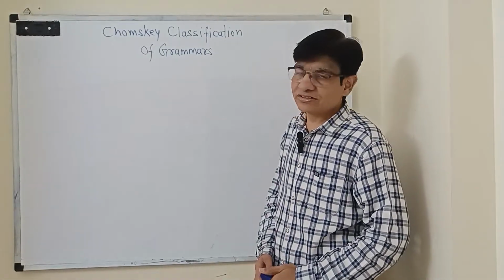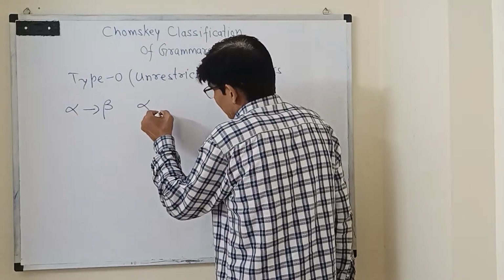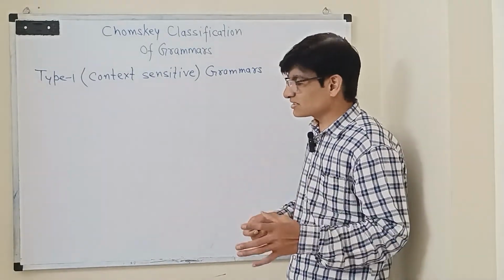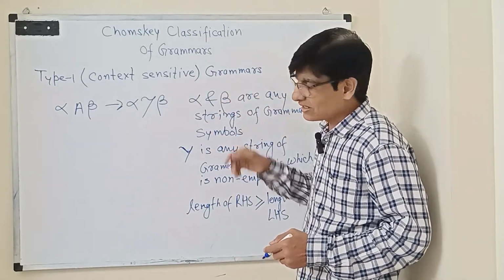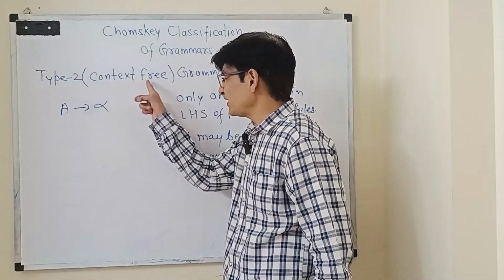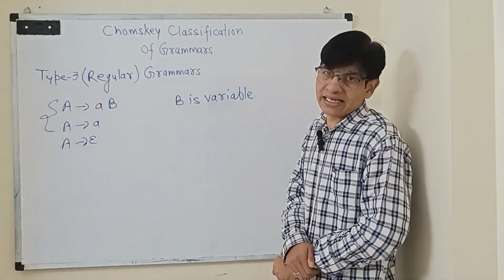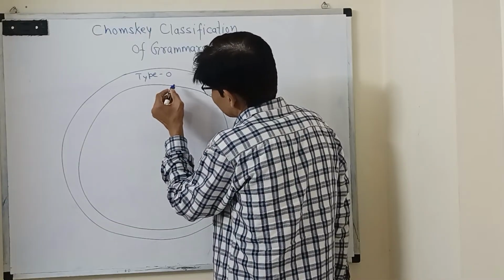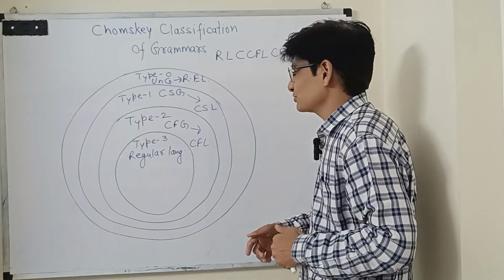Lecture 26 Chomsky Classification of Grammars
This video lecture explains one of the most fundamental concepts in the Theory of Computation (TOC) – Chomsky Classification of Grammars. The Chomsky hierarchy provides a structured way to classify different types of formal grammars and the languages they generate, which forms the backbone of automata theory, compiler design, and programming language development.
In this lecture, Dr. Vipin Tiwari introduces the concept of formal grammars and explains how Noam Chomsky classified them into four distinct categories based on their generative power. These are:
Type 0 (Unrestricted Grammars): The most powerful class, capable of generating recursively enumerable languages.
Type 1 (Context-Sensitive Grammars): Grammars that generate context-sensitive languages, recognized by linear bounded automata.
Type 2 (Context-Free Grammars): Widely used in programming languages, recognized by pushdown automata.
Type 3 (Regular Grammars): The simplest grammars, generating regular languages, recognized by finite automata.
The lecture discusses the relationship between these classes, their applications, and examples that highlight the increasing restrictions from Type 0 to Type 3. By the end of this session, learners will clearly understand the hierarchy, its significance, and its role in theoretical computer science and practical applications.
This video is ideal for students preparing for university exams, competitive exams, or anyone seeking to build strong foundations in automata and formal language theory.